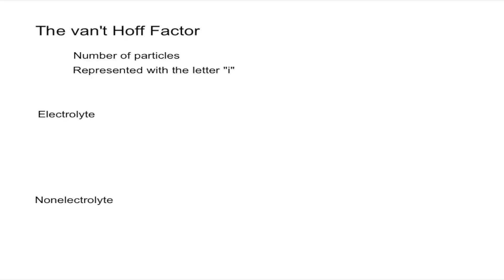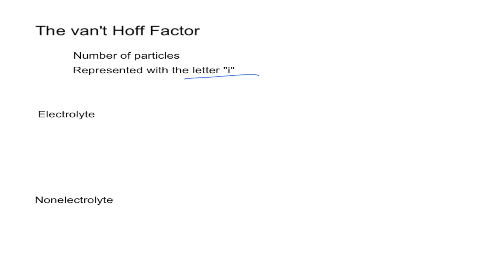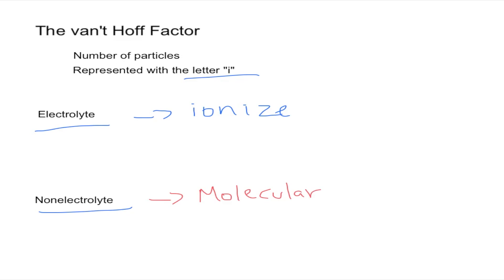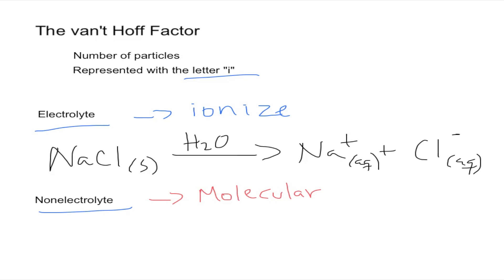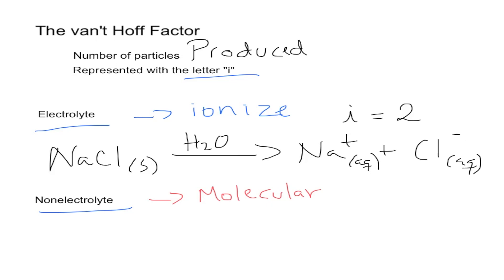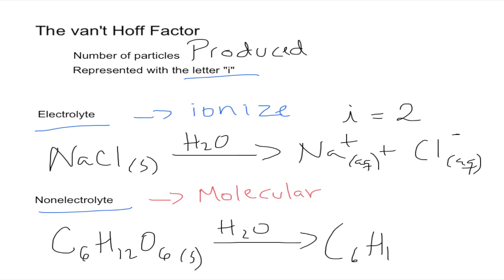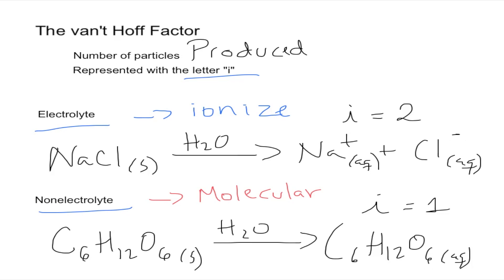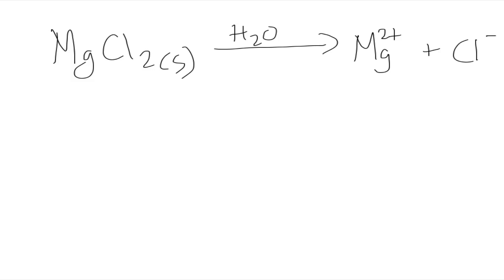The Van't Hoff Factor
This video explains what is and how to determine the van't hoff factor of a reaction.